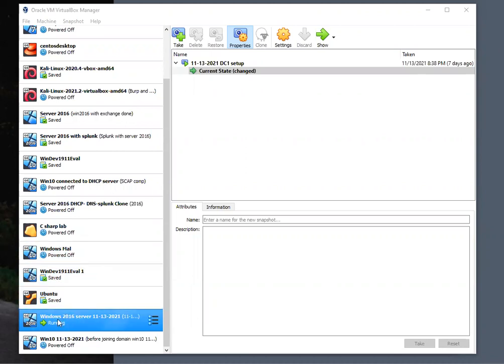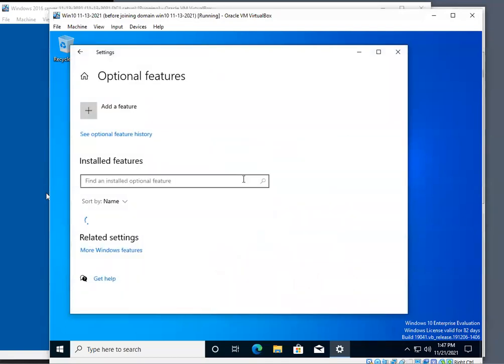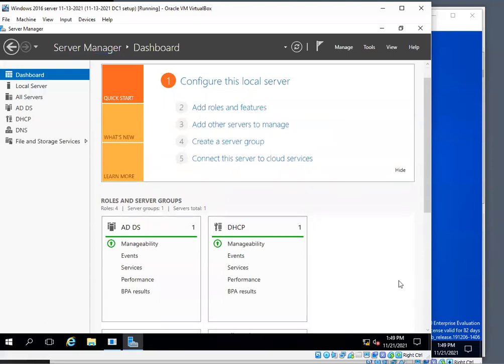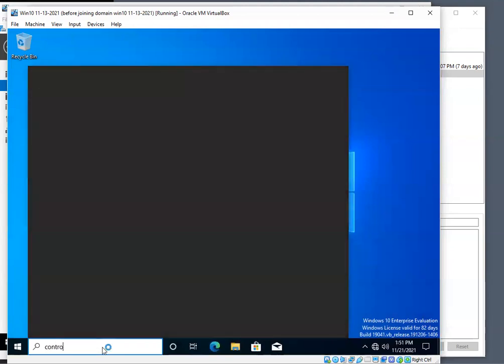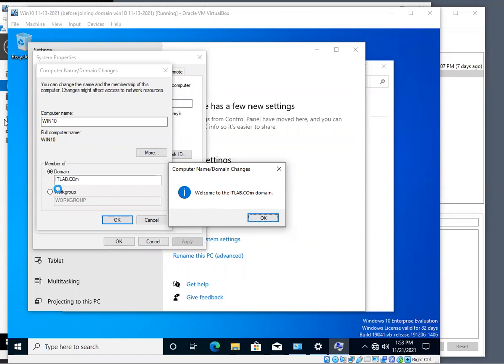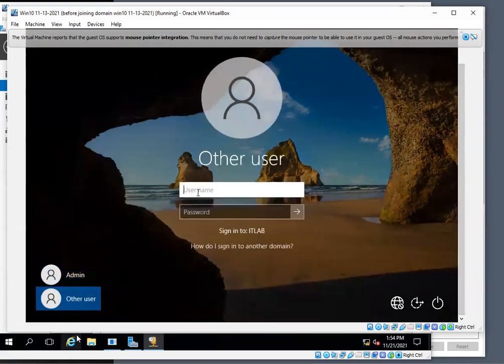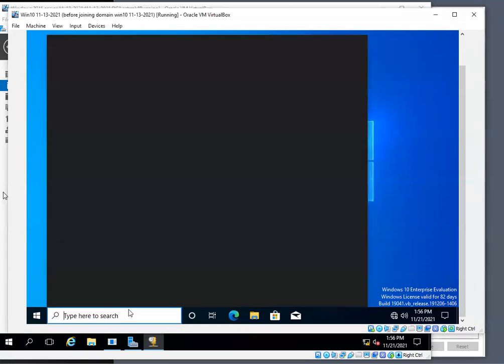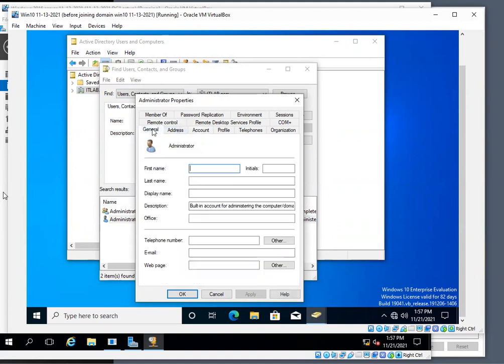Setting up Virtual Box Server with DHCP and Windows 10 computer Part 2